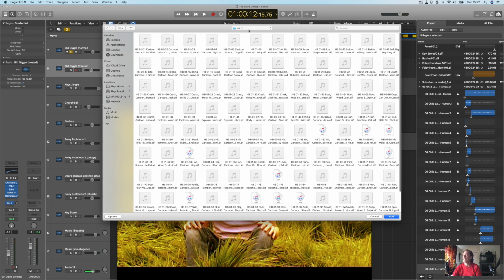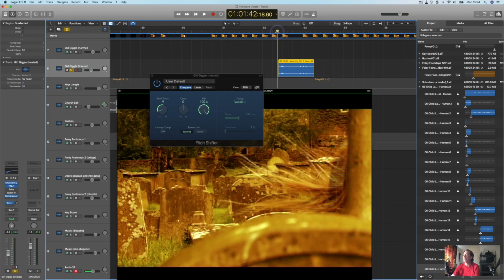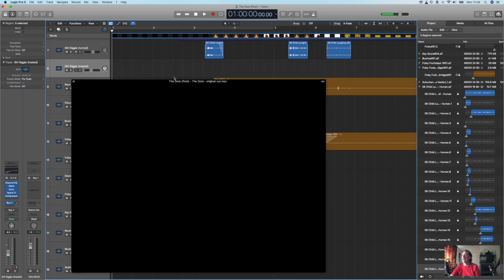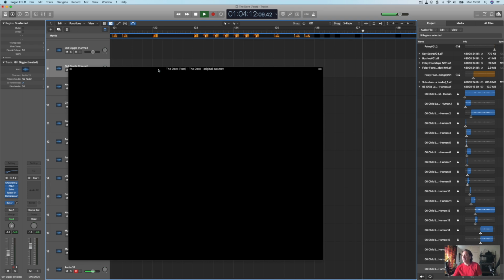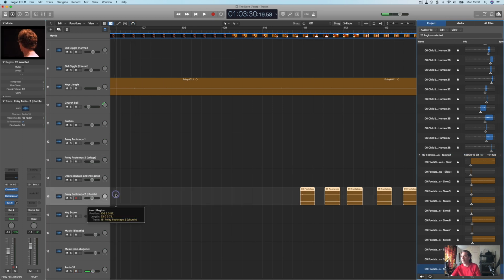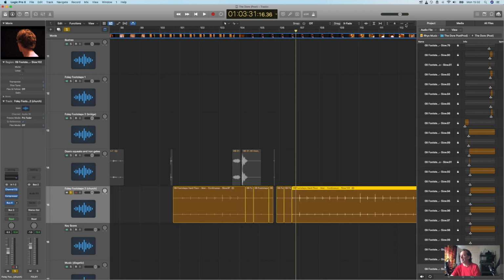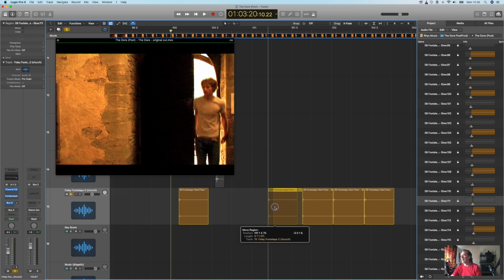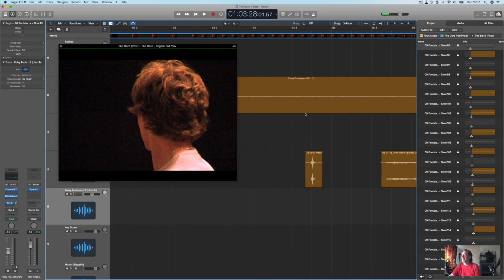MA2022 Designing the Dore: Digital Foley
Locating and applying library sound effects to signify synchronous visual diegetic actions.